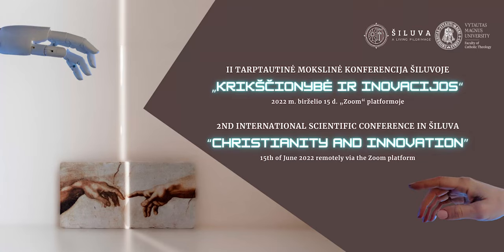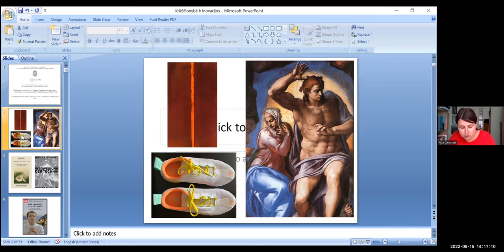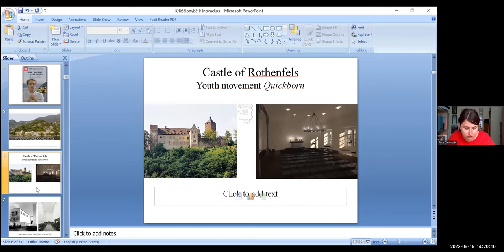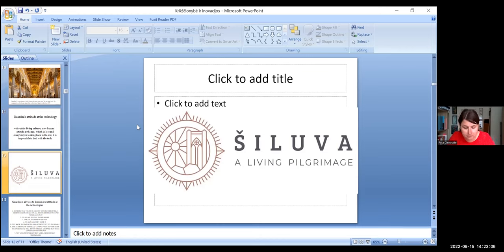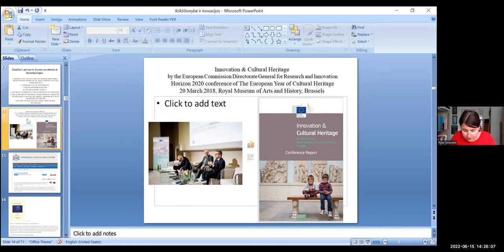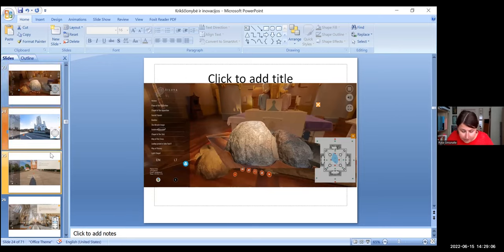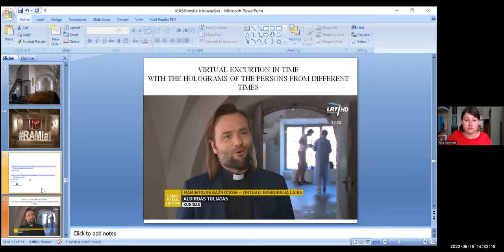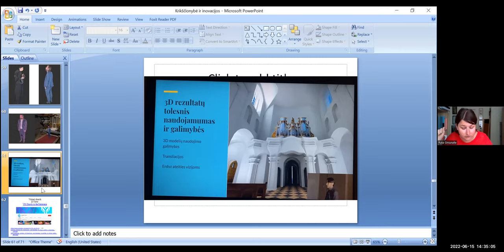The Sincerity of the Look’ of Romano Guardini at the innovative technologies in the space (...)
Rūta Giniūnaitė presentation “The Sincerity of the Look’ of Romano Guardini at the innovative  technologies in the space of the cultural heritage of the Church”.